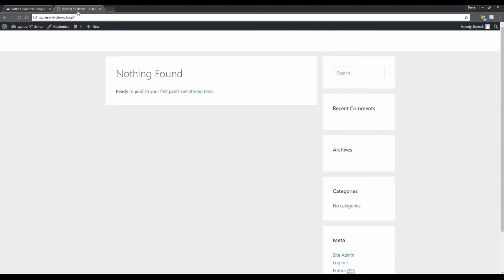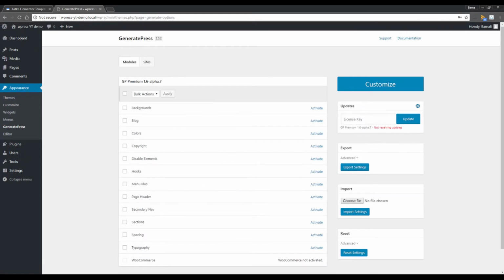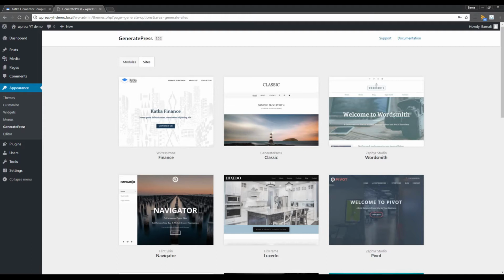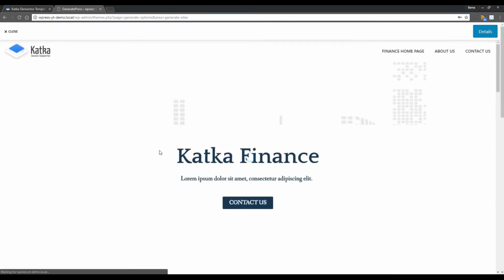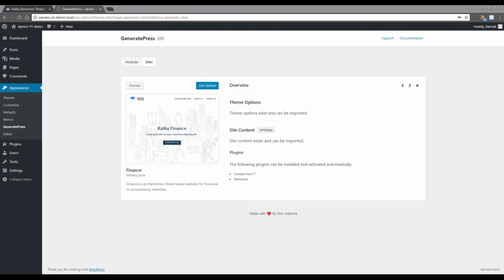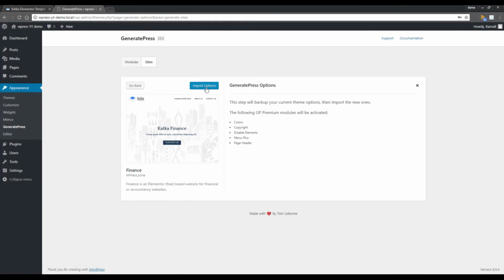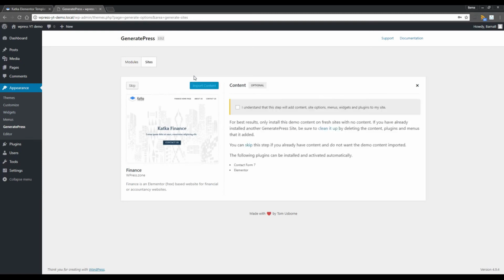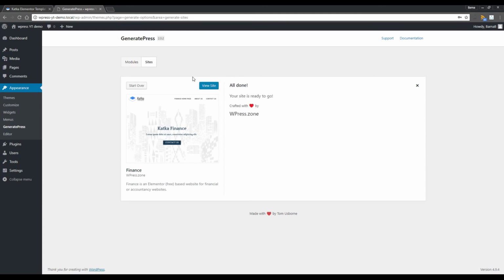GeneratePress Sites test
In this video, I will take you thru the full process of starting up with GeneratePress Sites :)

Katka Template Pack: Elementor section blocks, beautiful page and popup templates to help you build professional websites faster.